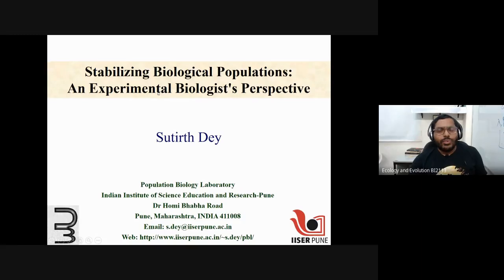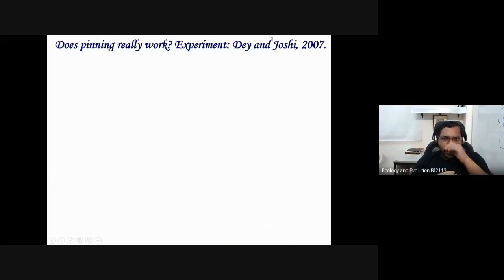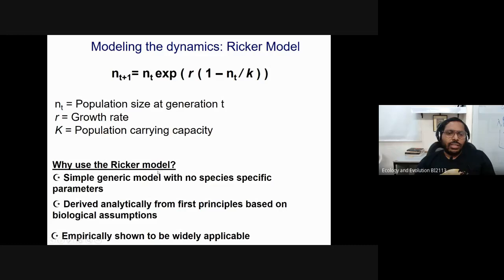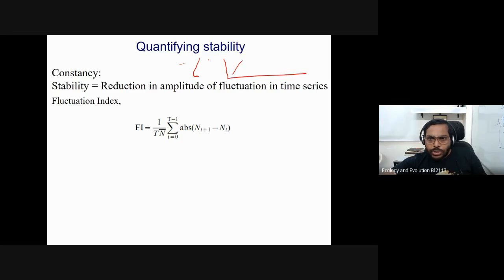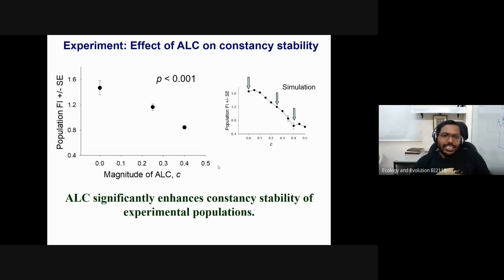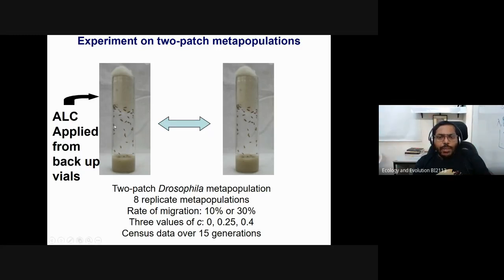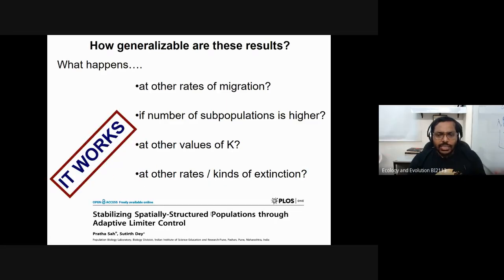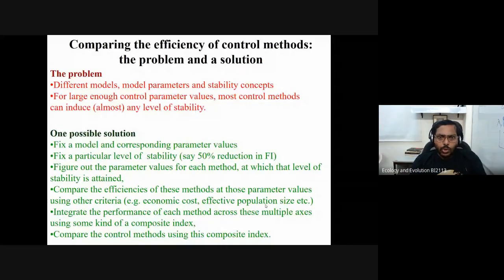Lecture 3 part 5